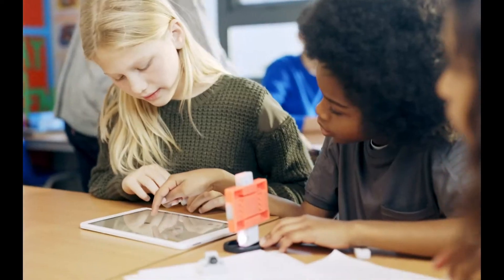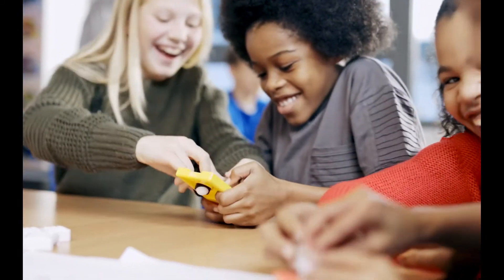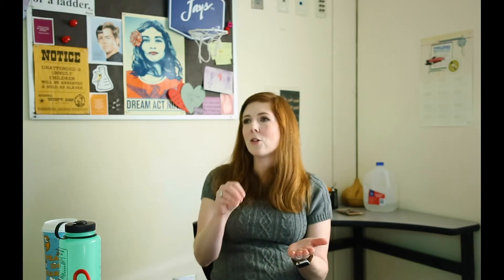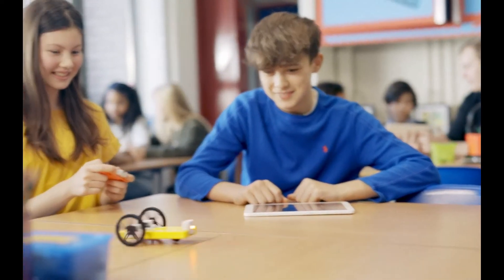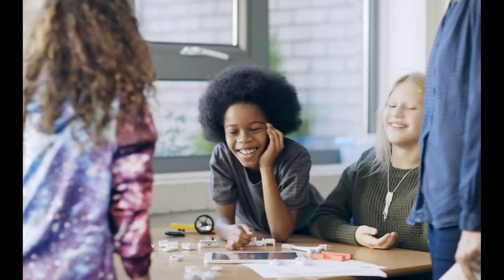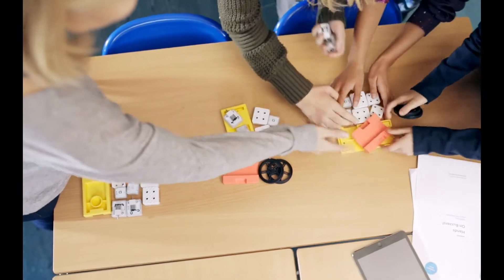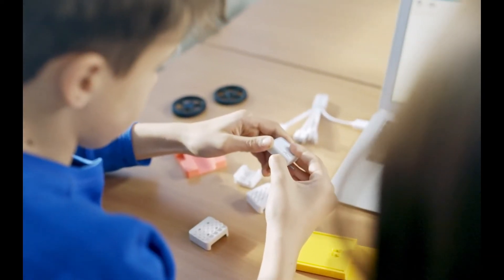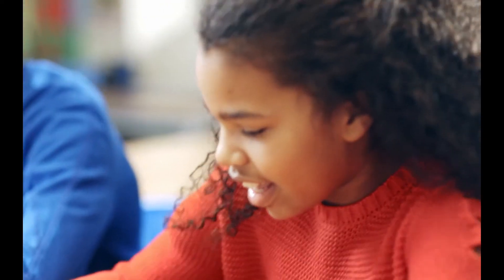Why Teachers Love SAM Labs STEAM & Coding Resources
Hear first hand why educators trust and use SAM Labs STEAM & Coding Resources in their classrooms. Our goal is to inspire generations of problem-solvers and equip educators with the tools, know-how, and mindset to reach learners’ potential for computational thinking.

Benefits of SAM Labs:
Bring STEAM & Coding skills into K-5 Science, ELA, & Gen Ed.
Teach Computer Science concepts and foundational coding skills.
Encourage imagination and exploration with open-ended, activity-driven instruction.